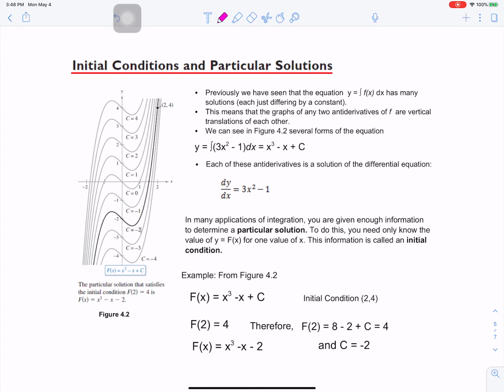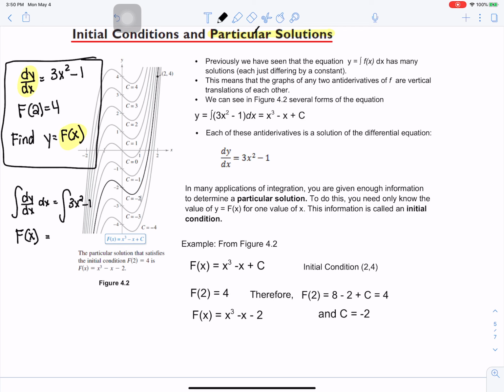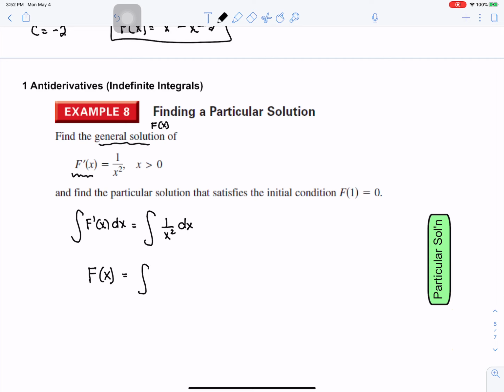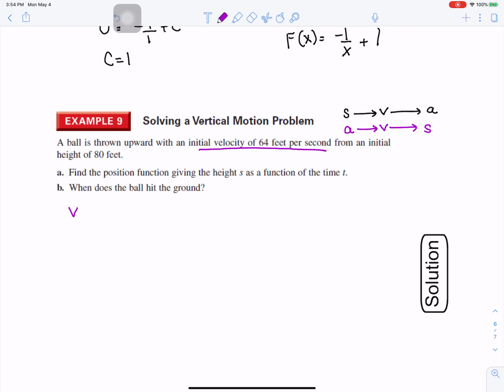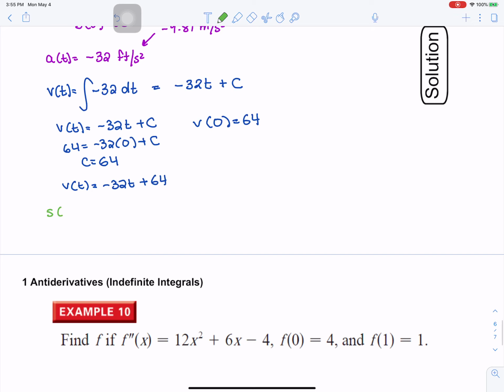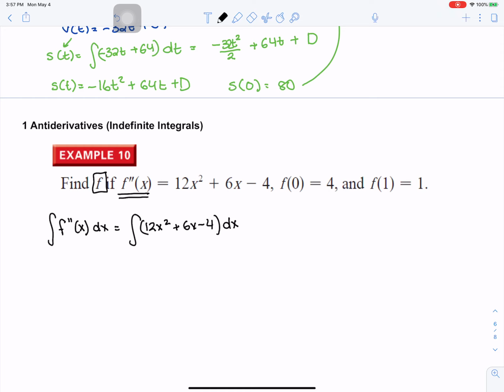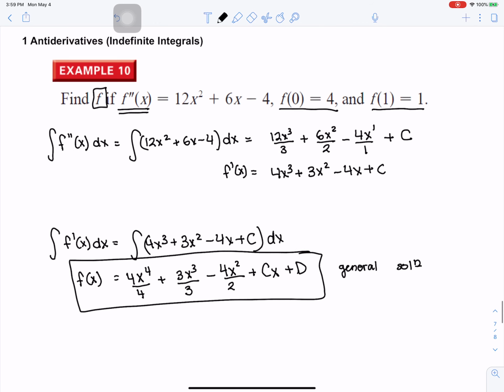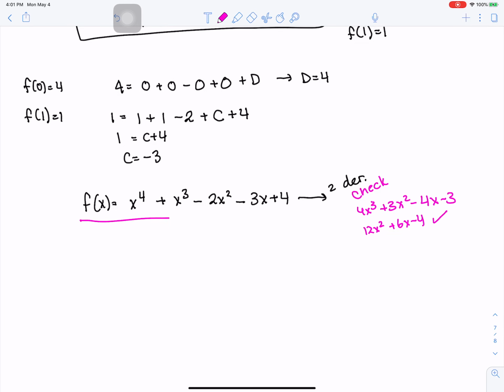Antiderivatives Part 2